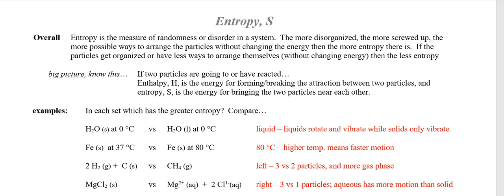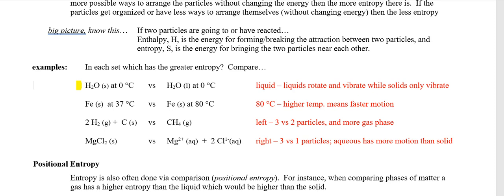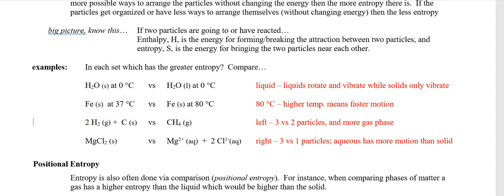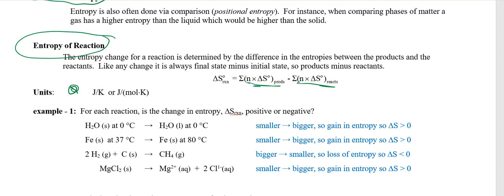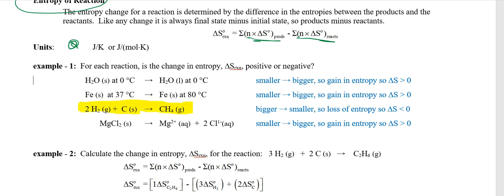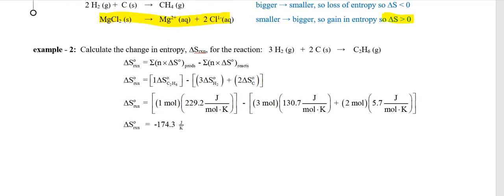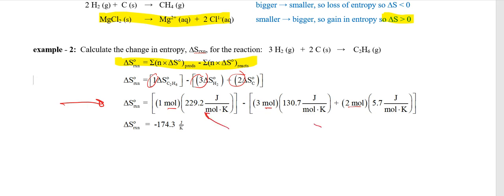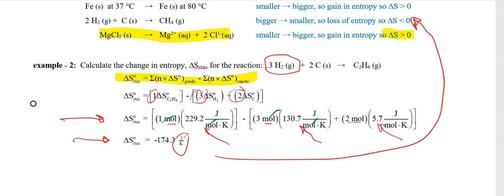Thermodynamics - entropy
Learn about entropy - the measure of chaos, disorder and randomness.  Learn about positional entropy and apply it to chemical reactions.  Learn how to calculate the entropy of reactions by products minus reactants.